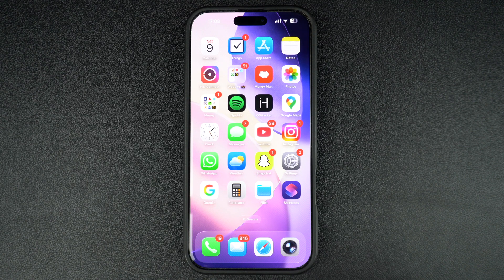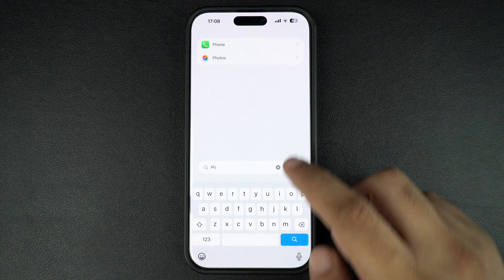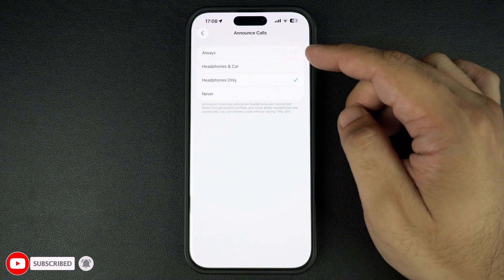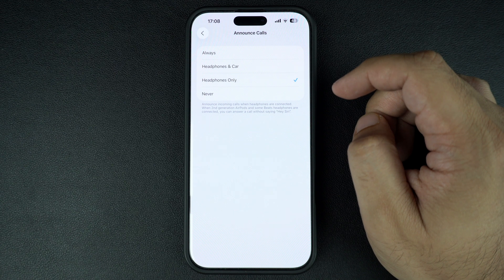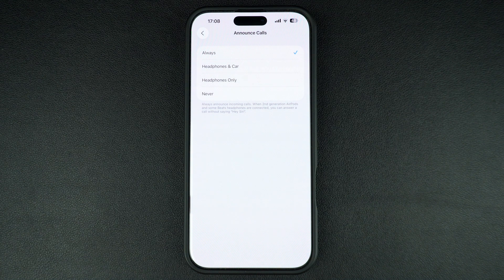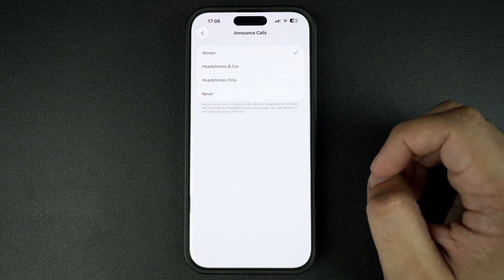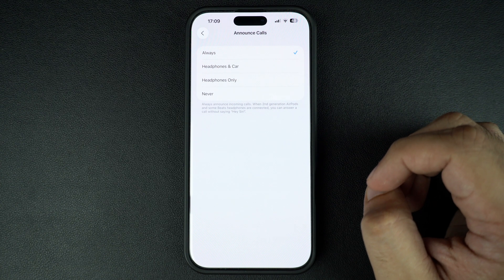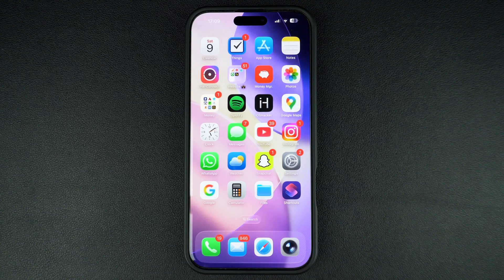How To Enable Announce Calls Feature On iPhone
In this guide, we show you how to enable the Announce Calls feature and have Siri say the name of the person calling on your iPhone.